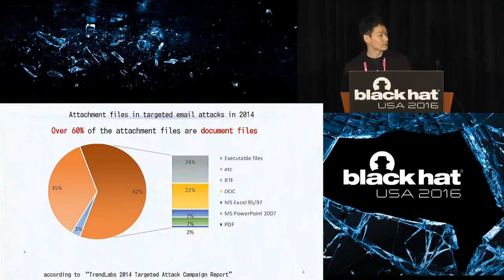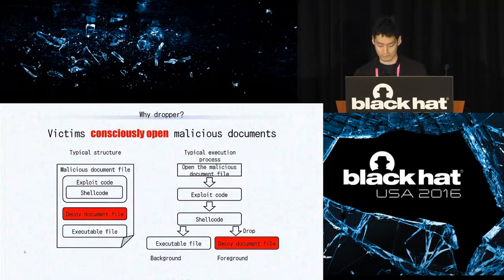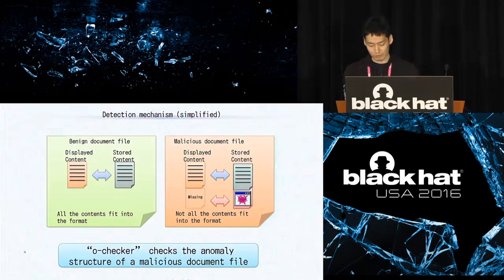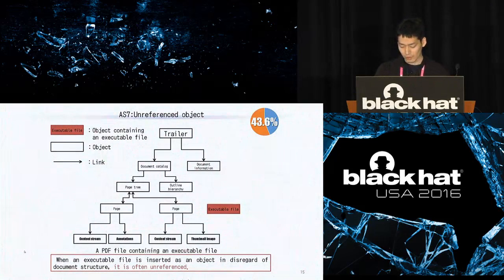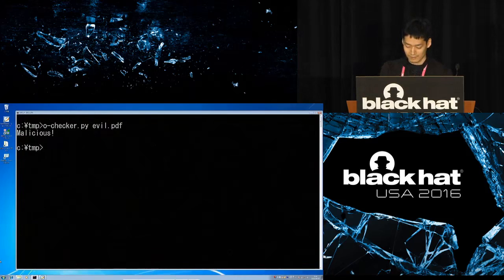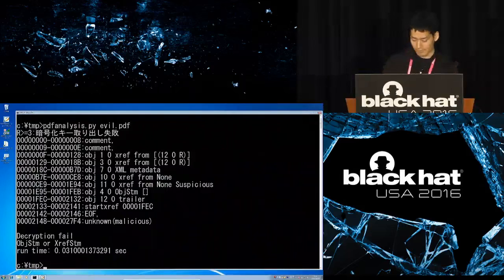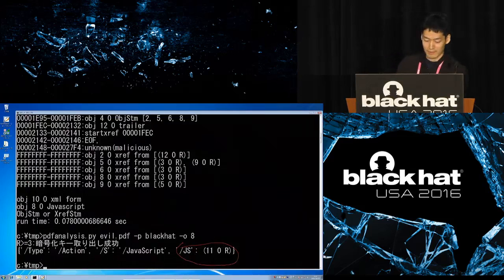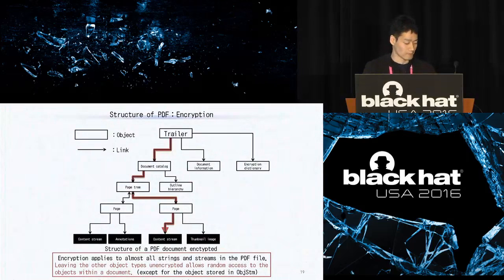Black Hat USA 2016 O-Checker Detection of Malicious Documents Through Deviation From File Format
O-Checker Detection of Malicious Documents Through Deviation From File Format Specifications